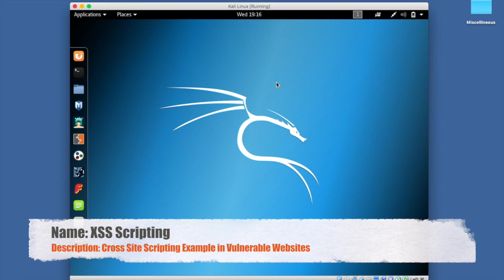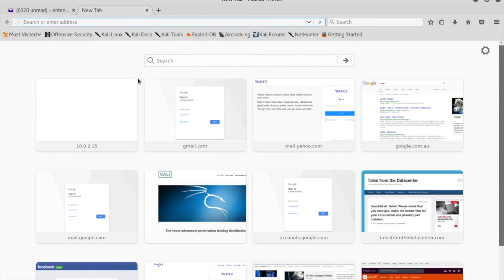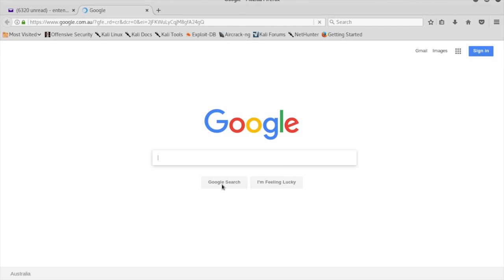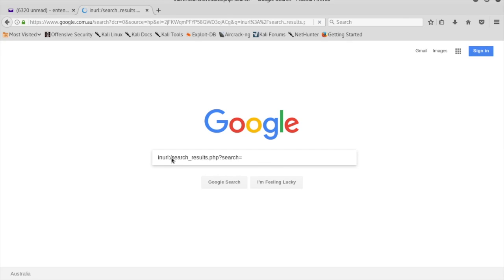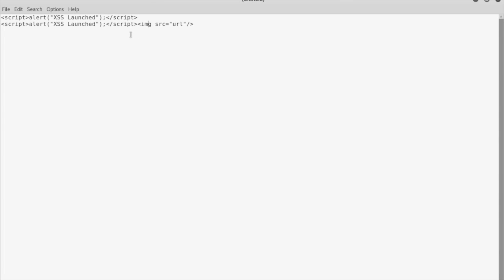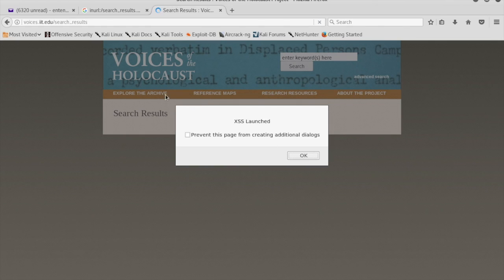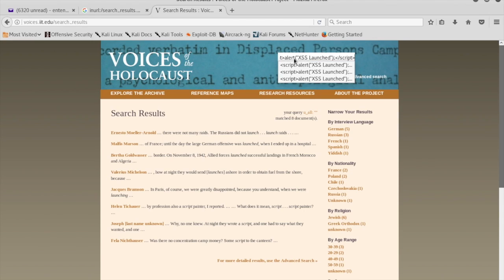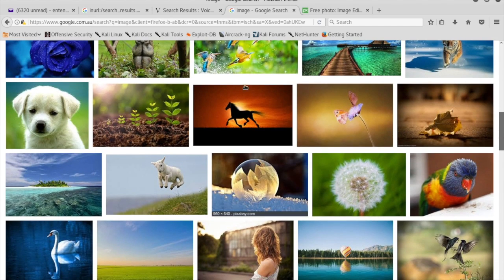XSS Scripting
This video is about XSS Scripting